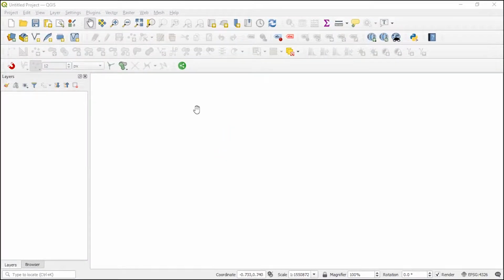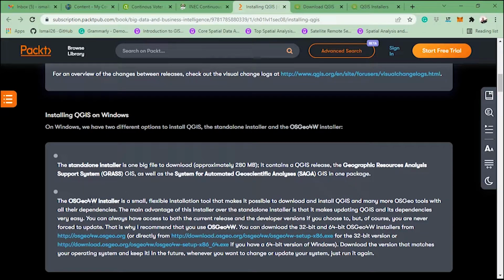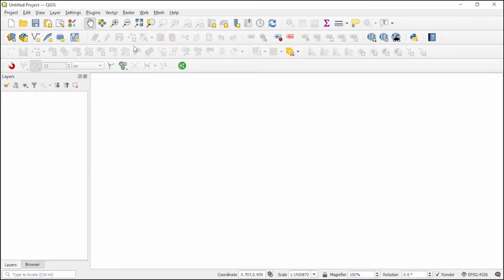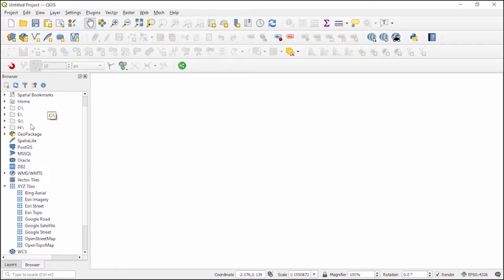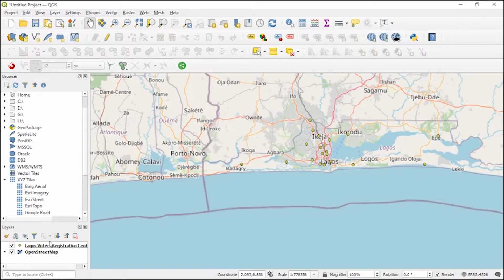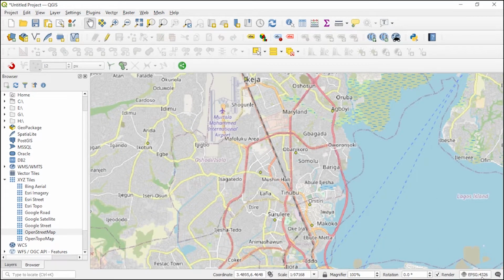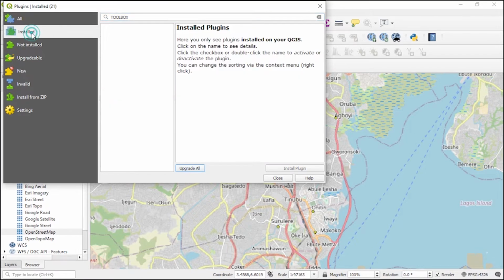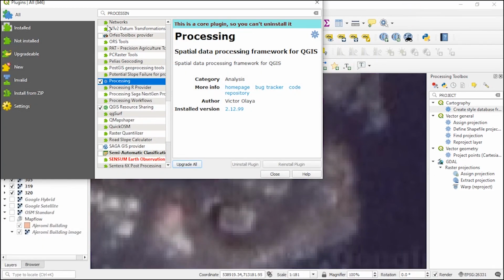QGIS TUTORIAL - INTRO TO QGIS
QGIS is an open-source, powerful, and easy-to-use geographic information system software.